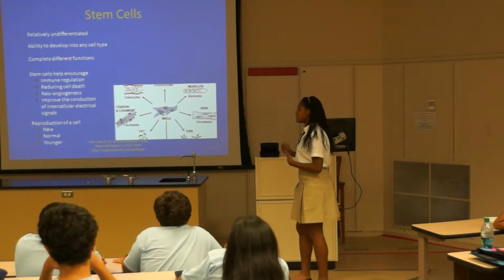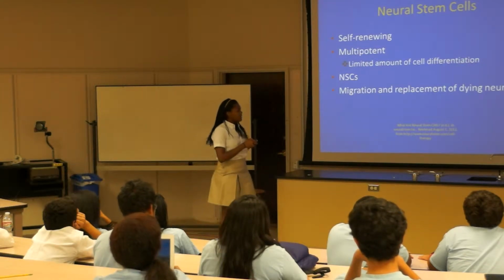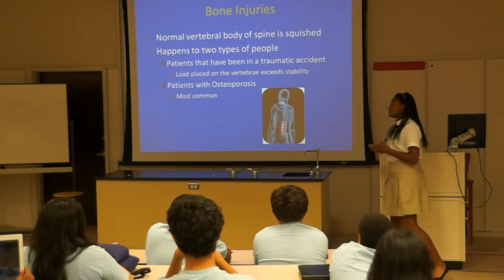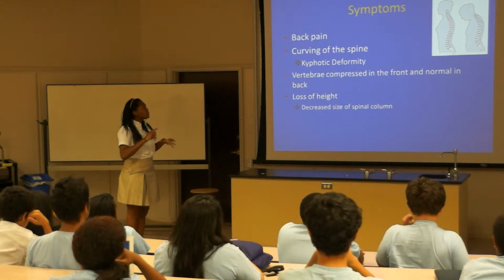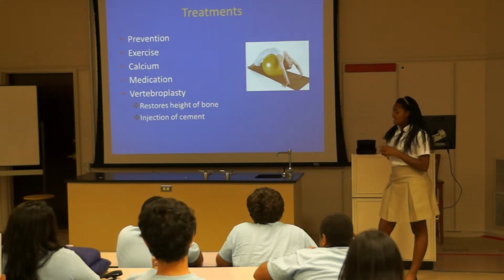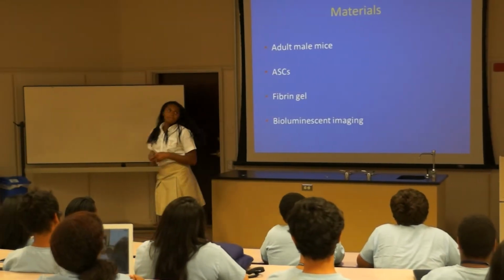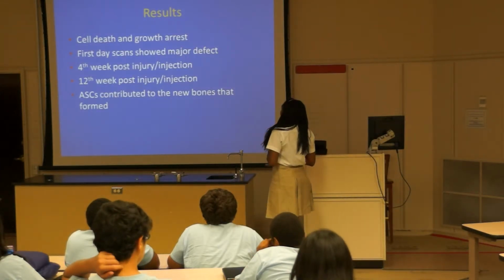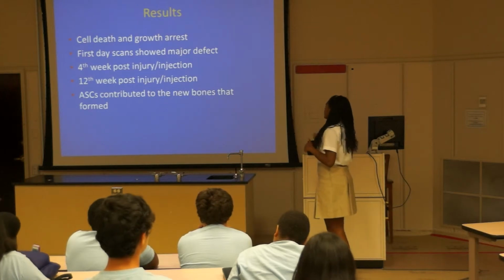Jaylah Shannon's Presentation @ SMU  summer 2012